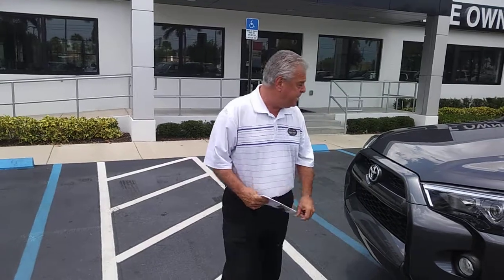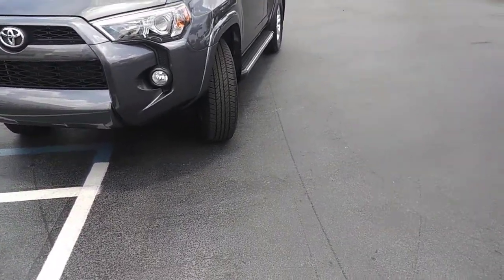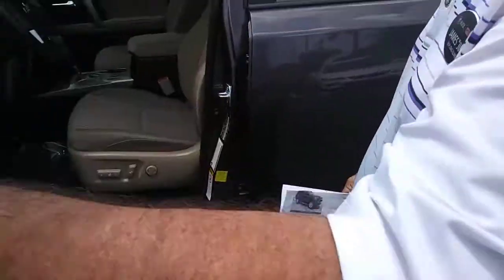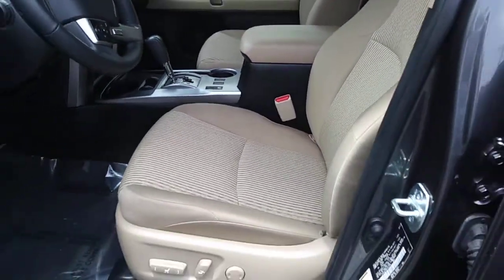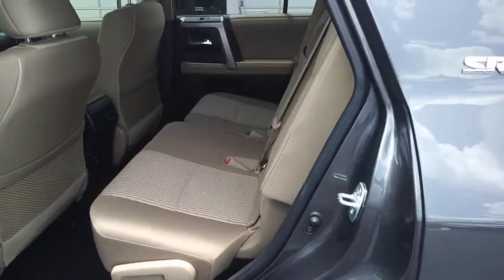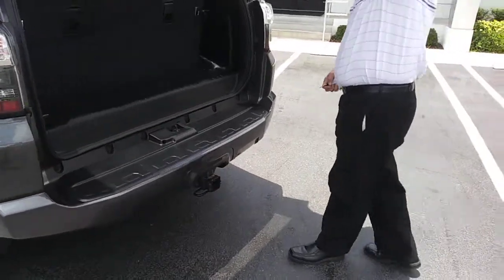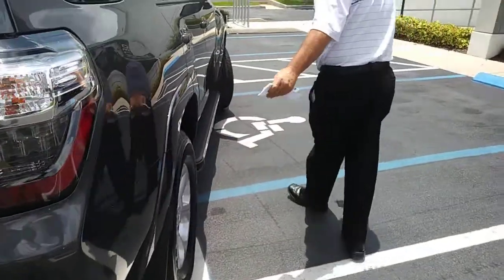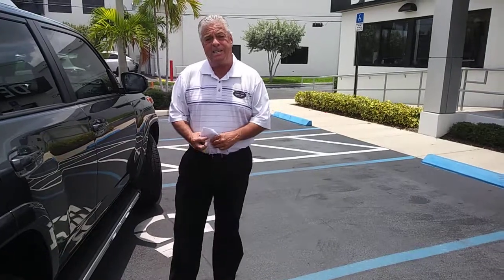2017 Toyota 4 Runner SR5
Preowned 2017 4 Runner